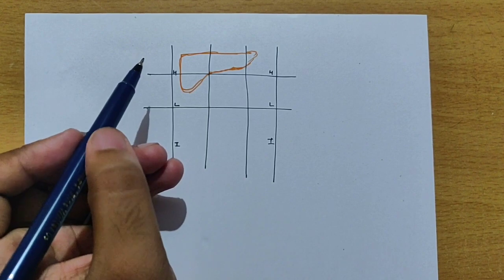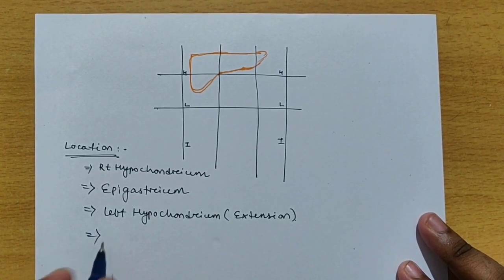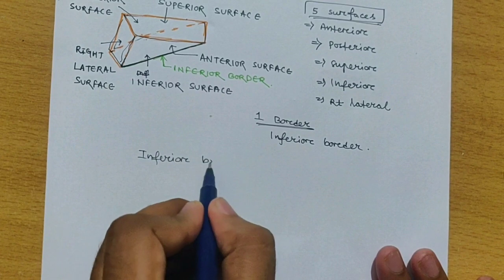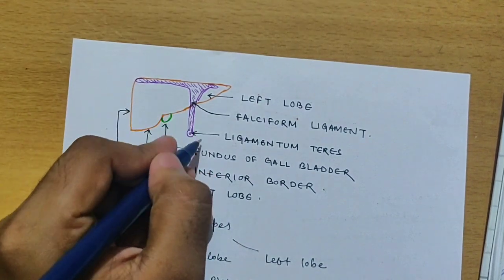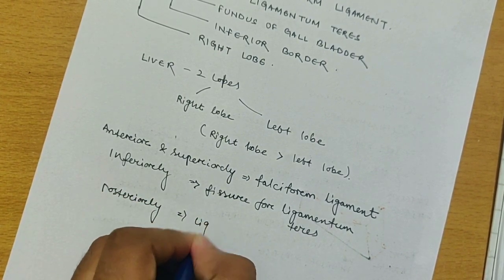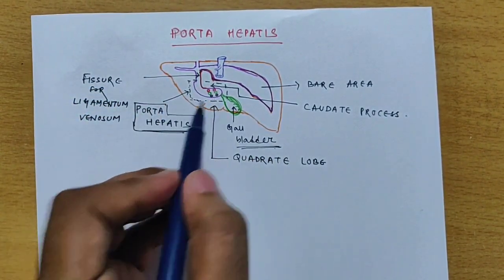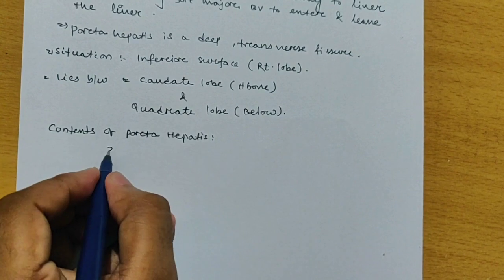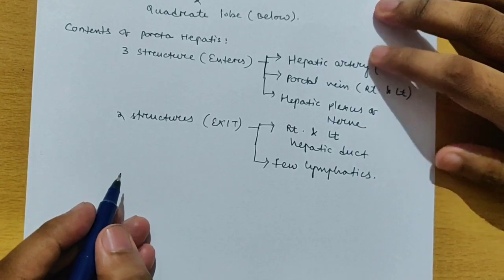LIVER ANATOMY - (1) - Liver location , external features and about Porta Hepatis)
This video is about location of liver in various regions of abdomen and about external features of Liver. And details about porta Hepatis and its content.